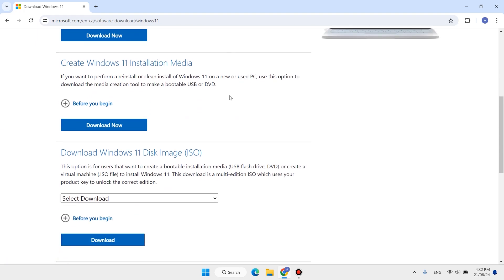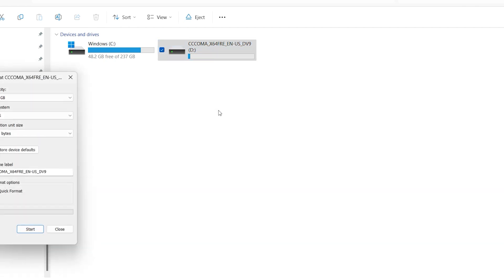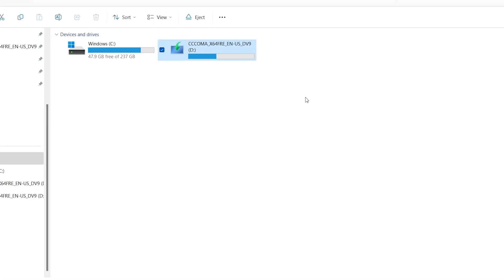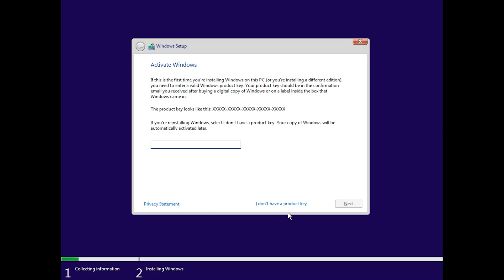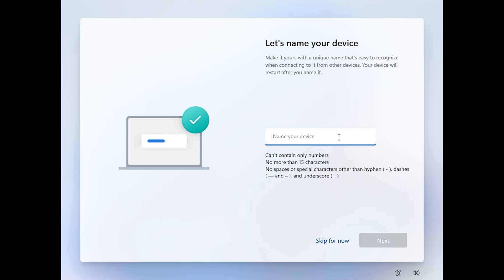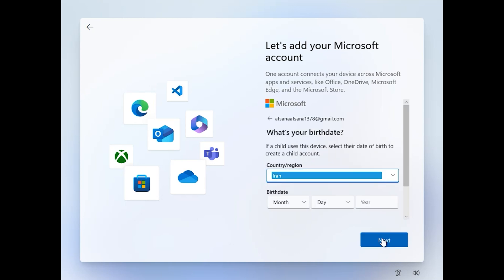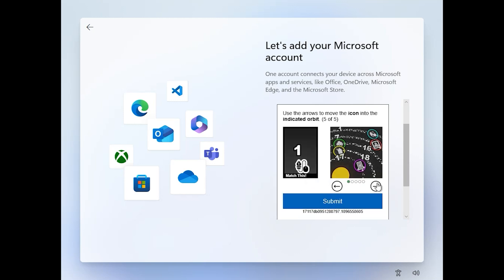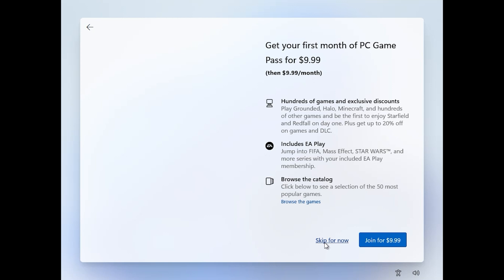How To Install Windows 11 ISO File With USB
Welcome to [Tech Hub]! In this comprehensive tutorial, we’ll show you how to install Windows 11 using a bootable USB drive. This guide is perfect for both beginners and experienced users looking to upgrade or perform a fresh install of Windows 11.

✅Timestamps:✅
00:11 Introduction
00:40 Downloading Windows 11 ISO
01:01 Downloading Rufus
02:24 Creating a Bootable USB Drive
03:30 Configuring BIOS Settings
05:20 Installing Windows 11
08:38 Final Setup and Configuration

How to safely download the Windows 11 ISO file
Steps to create a bootable USB drive using trusted tools
How to configure BIOS settings to boot from USB
Detailed walkthrough of the Windows 11 installation process

Downloading the Windows 11 ISO:

Access Microsoft’s official website to download the latest Windows 11 ISO file.
Ensure a stable internet connection for a smooth download process.
Creating a Bootable USB Drive:

Use the Media Creation Tool or Rufus for creating a bootable USB.
Detailed instructions on formatting the USB drive and setting it up correctly.
Configuring Your PC to Boot from USB:

Step-by-step guide to accessing BIOS/UEFI settings.
Instructions on changing the boot order to prioritize the USB drive.
Installing Windows 11:

Follow on-screen prompts to install Windows 11.
Tips on partitioning your hard drive and selecting installation settings.

Clear, easy-to-follow instructions with visuals.
Ideal for both beginners and tech-savvy users.
Boost your PC’s performance with the latest Windows OS.